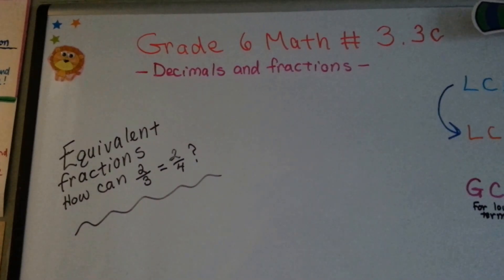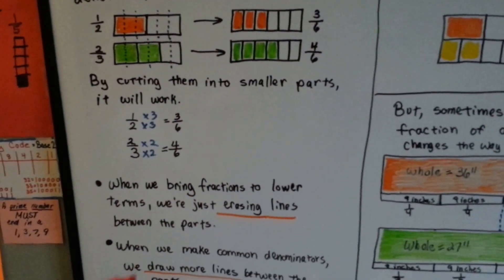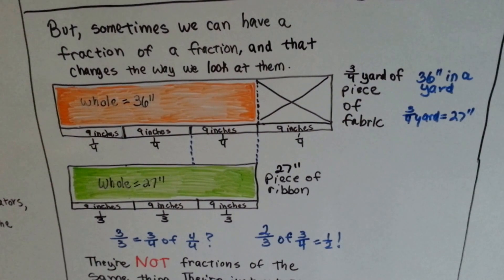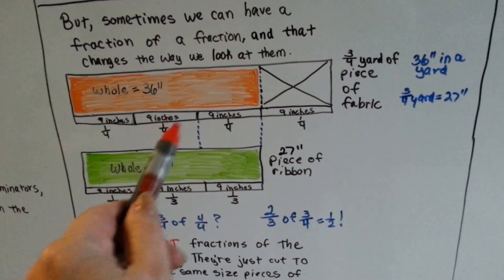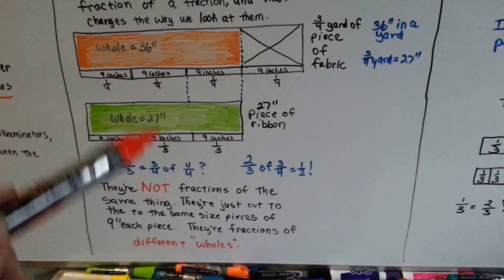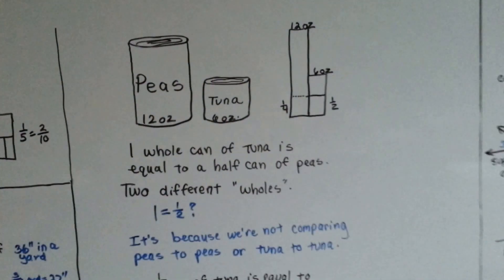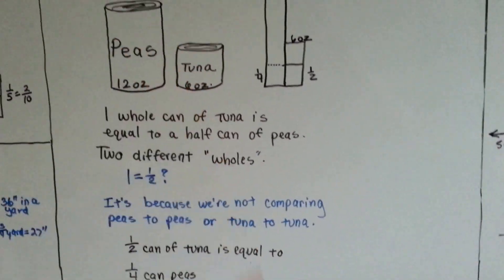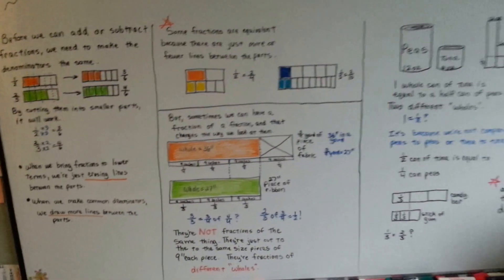Grade 6 Math #3.3c, Equivalent Fractions - how can 2/3 = 2/4?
An explanation of how fractions can be equivalent, what makes them equivalent, and how fractions of fractions can be equivalent to each other. #3.3c